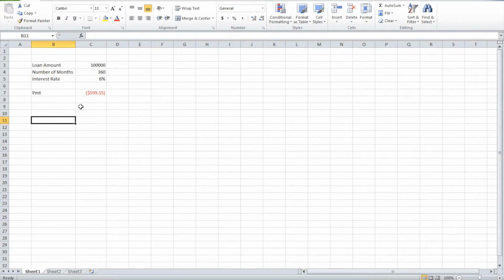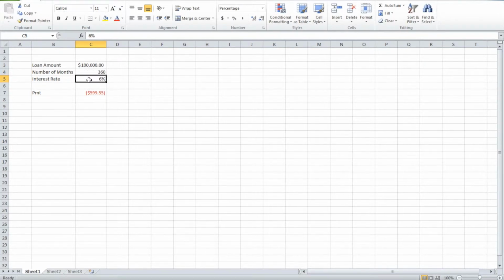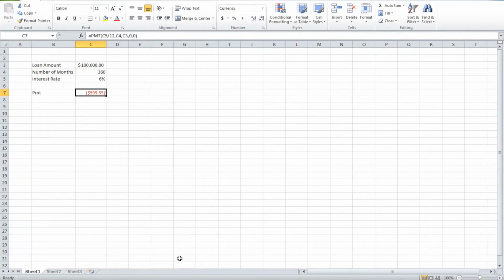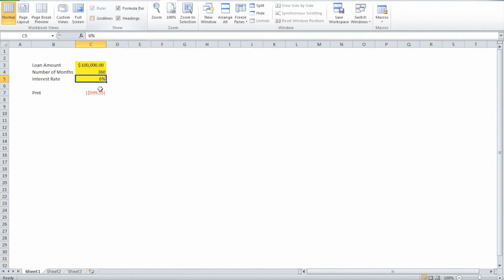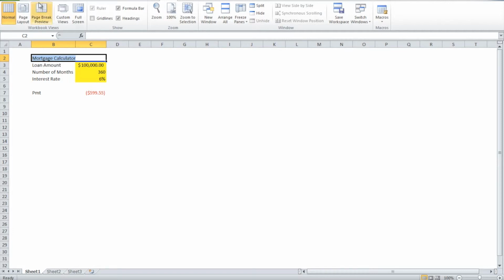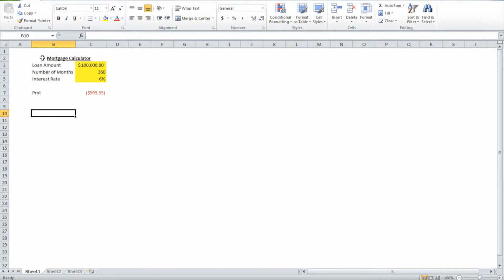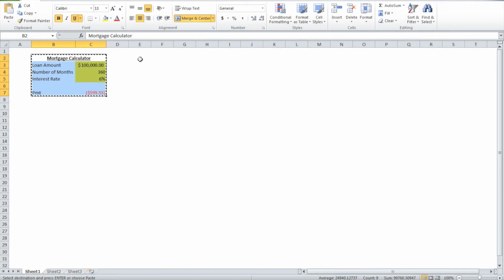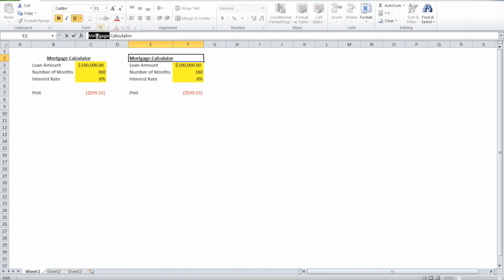STEM Class Excel 103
High School Class introduction to MS Excel for Mrs. Clayborn class. Video Preview for the 6 video lesson. STEM stands for Science Technology Engineering and Math. This series builds basic finance calculators, sums bills, and includes a reset macro.

Video recorded with Quicktime, and edited in iMovie on Macbook Air 2014 with 8GB ram.